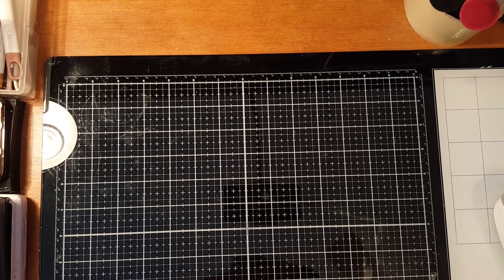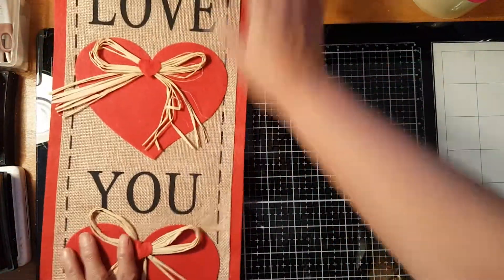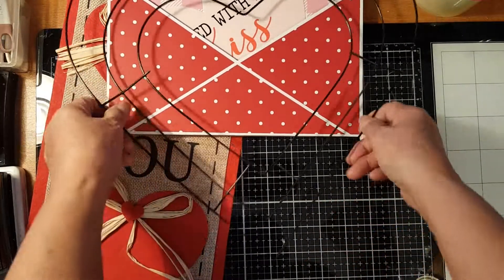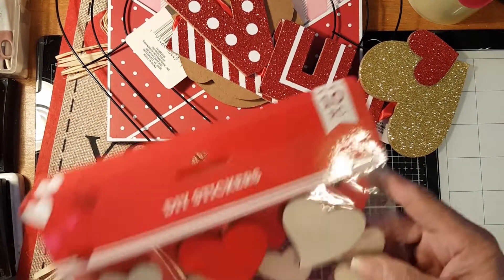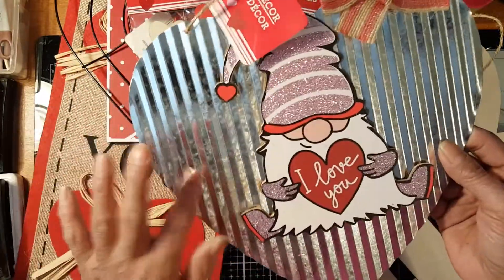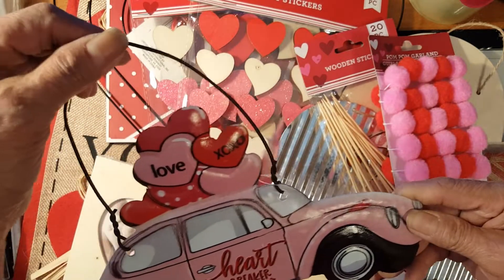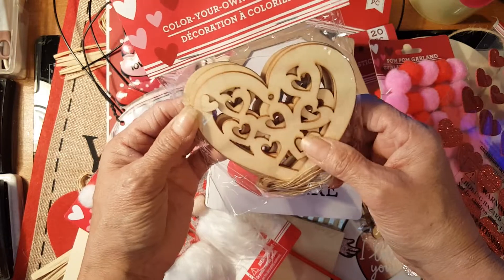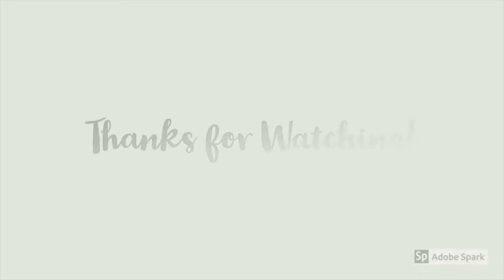Dollar Tree Valentine Haul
Hello everyone! Thanks for stopping by! Showing you a Valentine Dollar Tree Haul that I made!